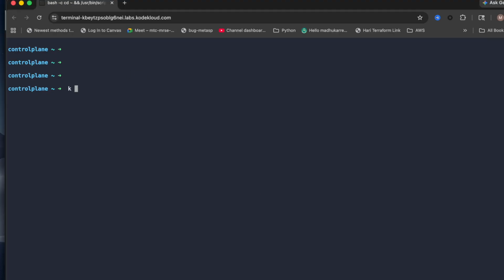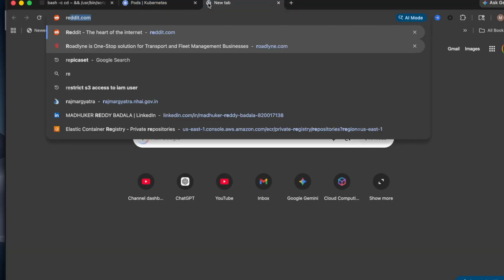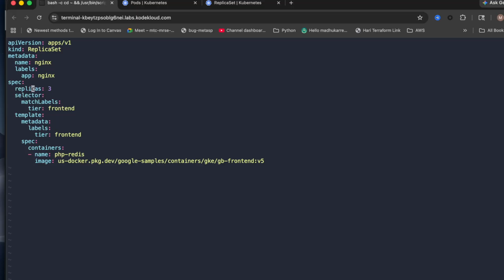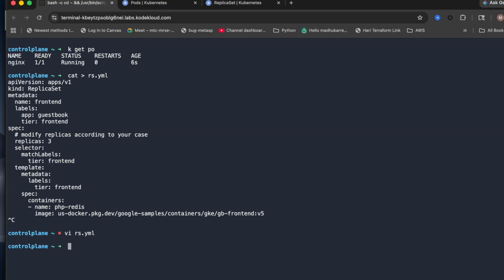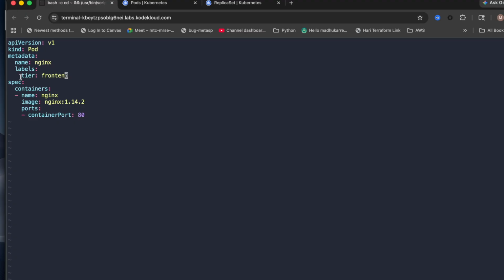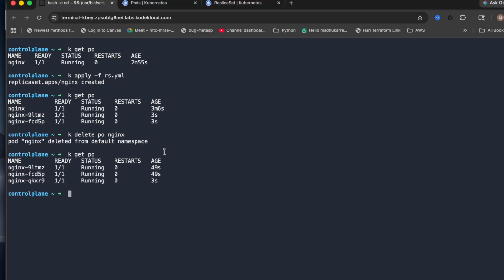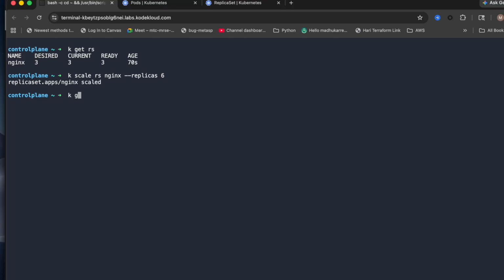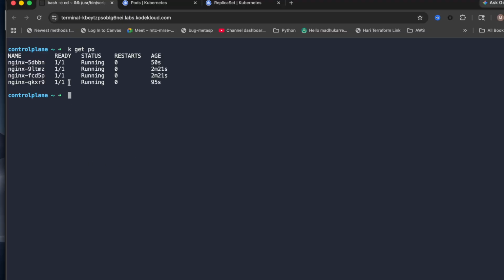ReplicaSet: The Kubernetes Controller Every DevOps Engineer Needs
This video demonstrates the functionality of Kubernetes ReplicaSets, a crucial component for ensuring high availability in your `kubernetes deployments`. We explain how `kubernetes pods` are managed and why Kubernetes doesn't automatically move or recreate them if a node fails or a pod is deleted. This `kubernetes tutorial` is perfect for `kubernetes for beginners` looking to understand resilient application deployments in a `devops` environment.